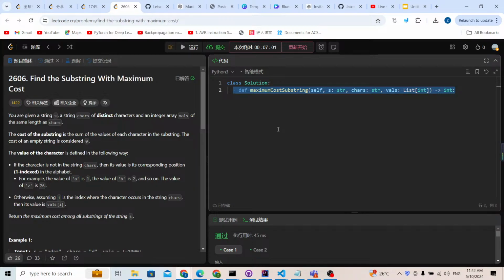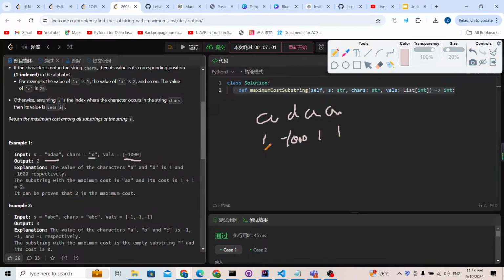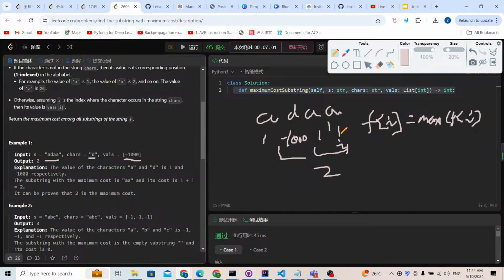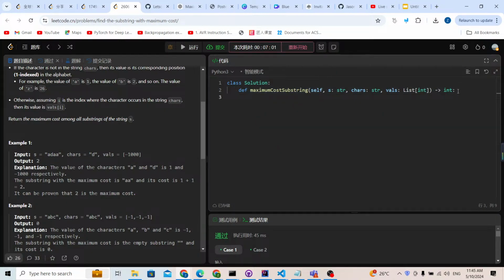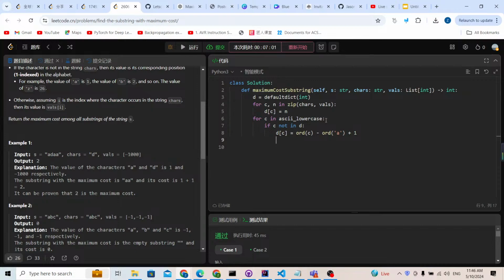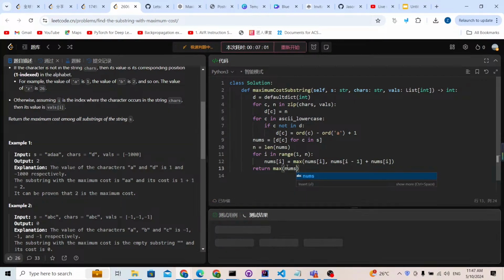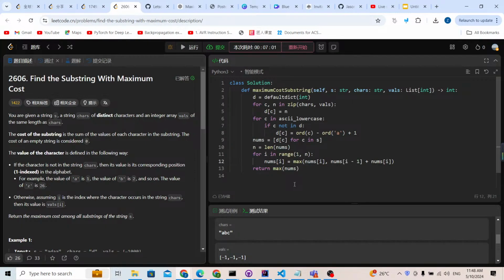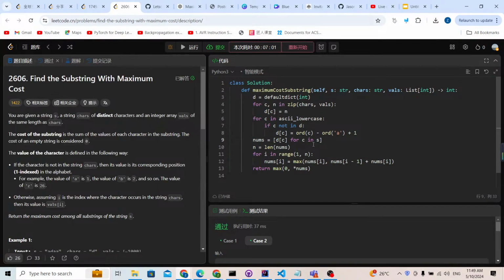Leetcode 2606. Find the Substring With Maximum Cost (max subarray sum dp)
2606. Find the Substring With Maximum Cost